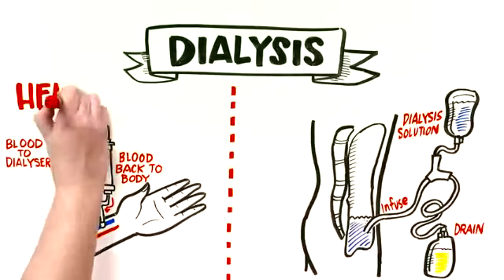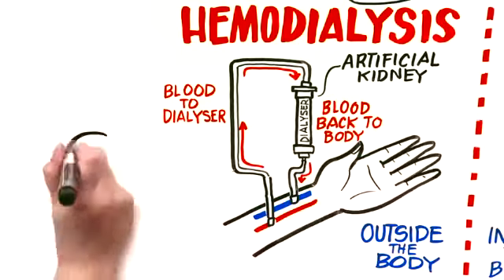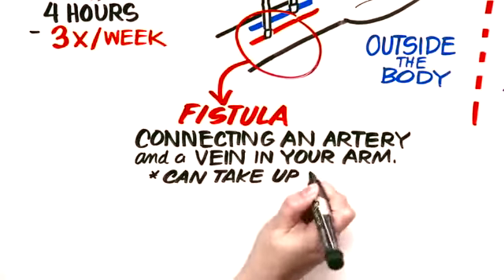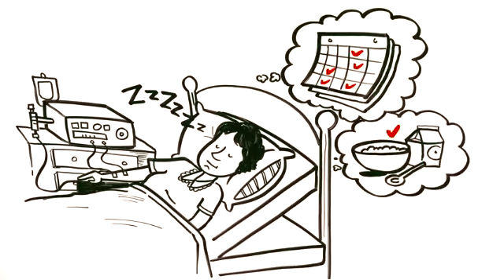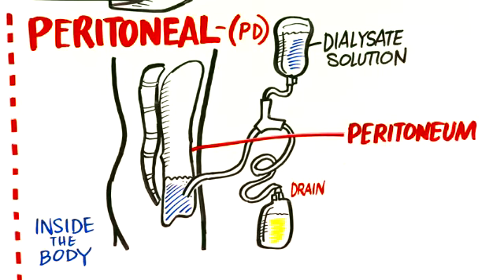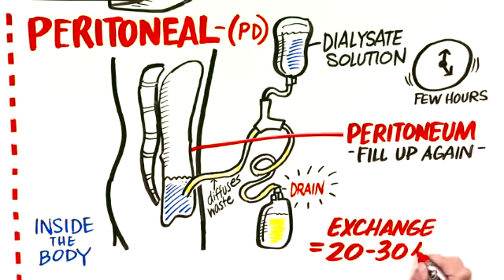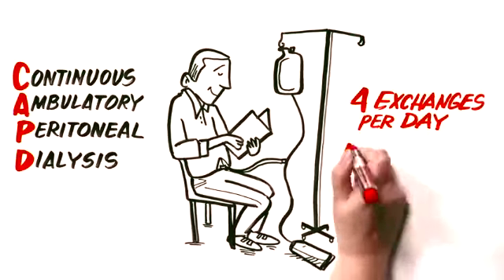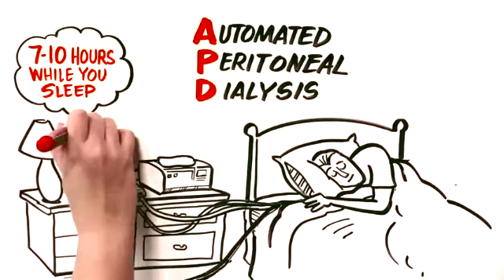# HEMODIALYSIS#For medical students#Grade 9,10,11,12#Easy way of learning